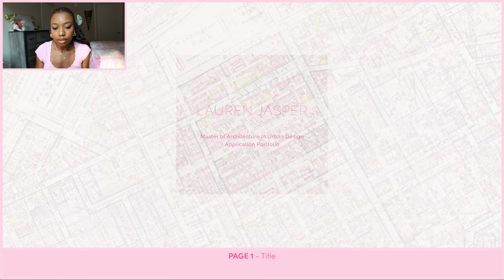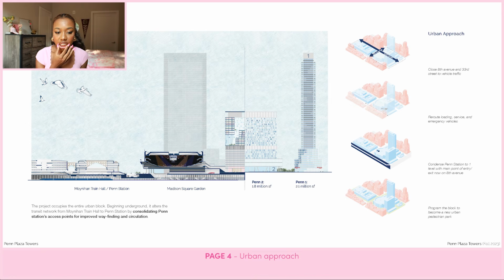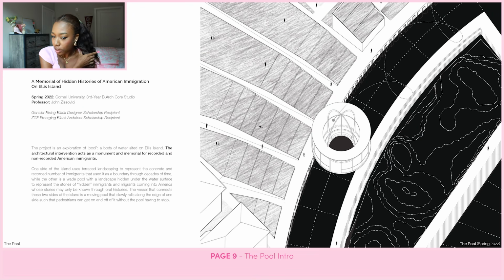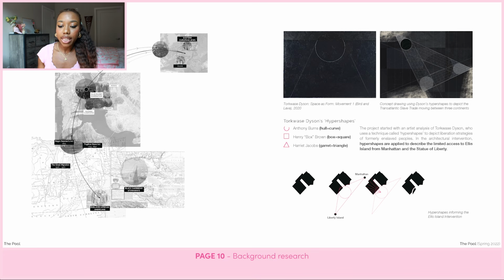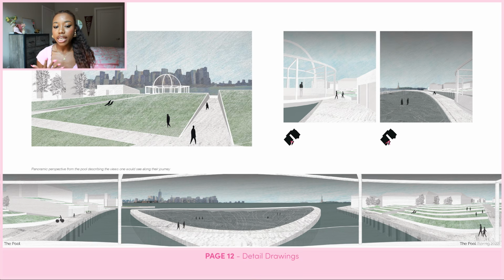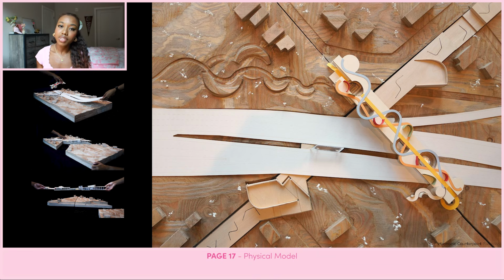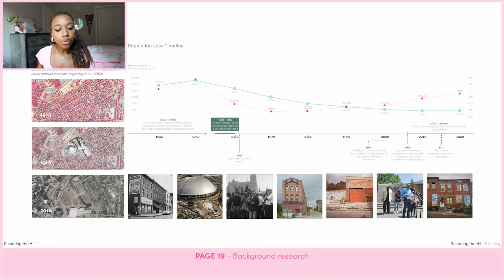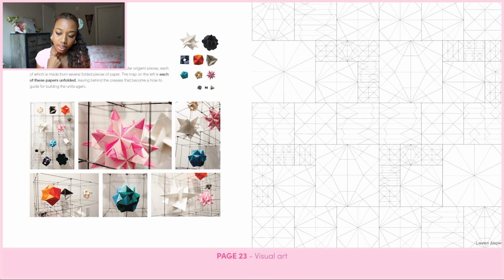My Architecture Portfolio That Got Me Into Harvard GSD & Columbia GSAPP (Part 1)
In this video, I’m walking through the portfolio that helped me get accepted to both Harvard Graduate School of Design (GSD) and Columbia GSAPP for graduate school.

In Part 1, I’ll explain my design philosophy, how I structured my portfolio, and break down several of the projects that shaped my application.

Whether you’re applying to architecture school, building your first portfolio, or just curious about architectural representation, I hope this gives you ideas for your own work.

💗 Follow along for more architecture, urban design, portfolio tips, and life as an architect.